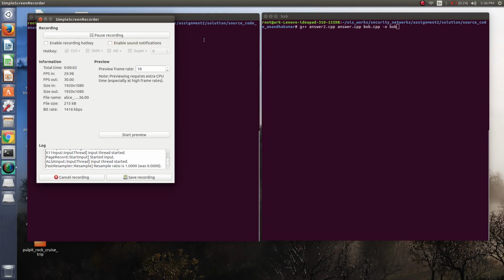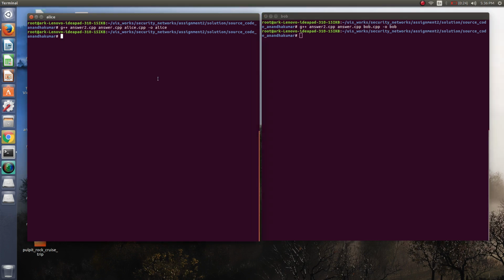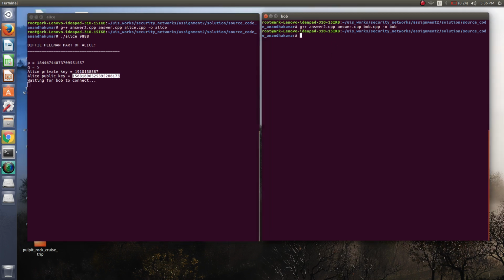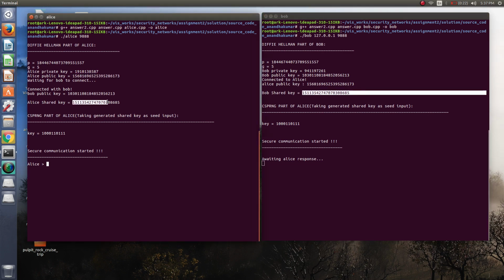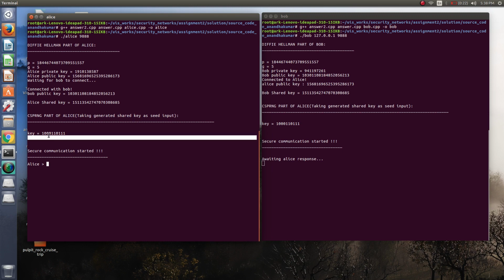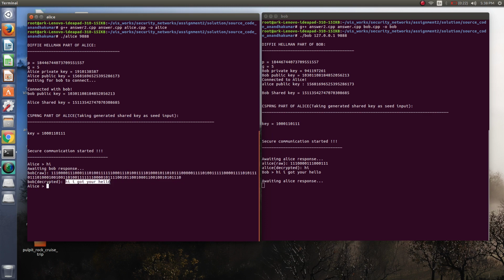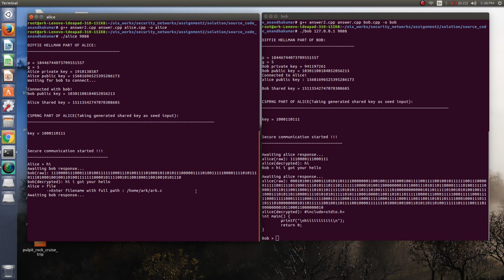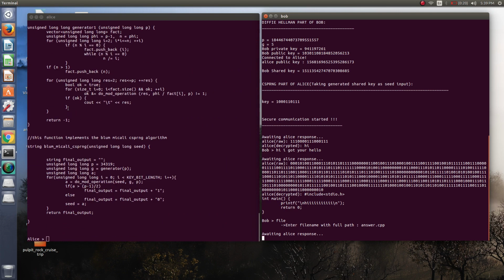alice bob chat 2017 assignment 2